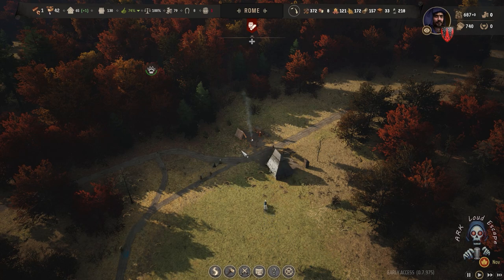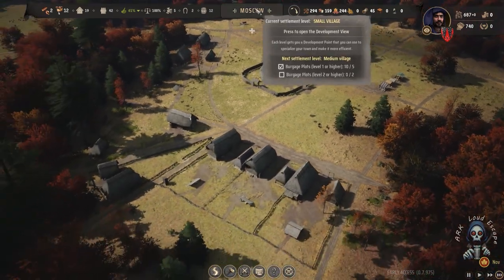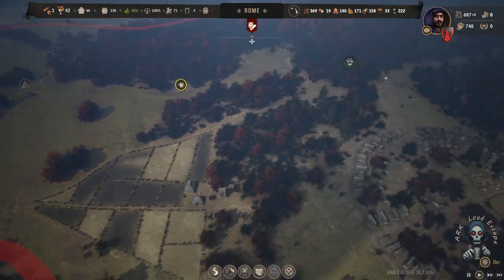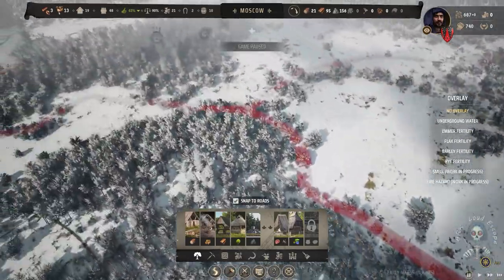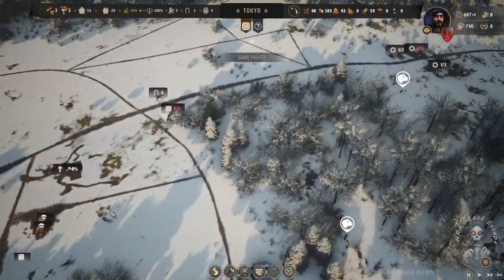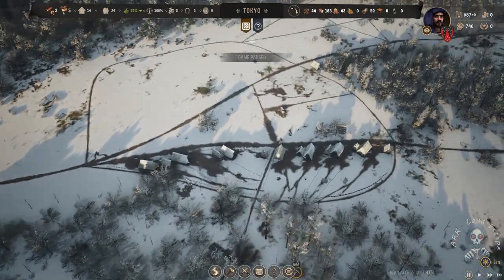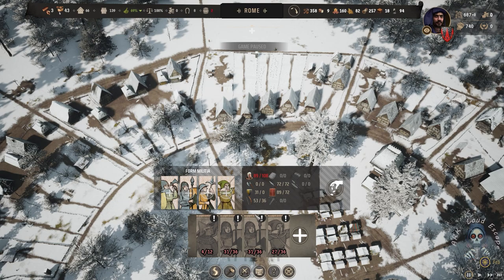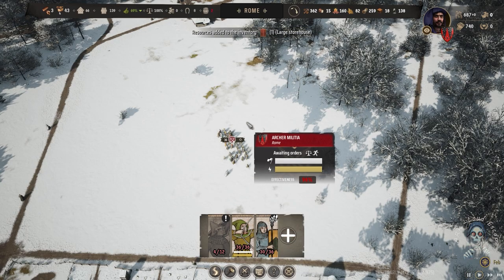Manor Lords #27 : lets Manage - Militia Boomed Out